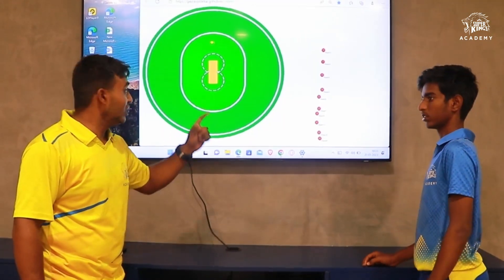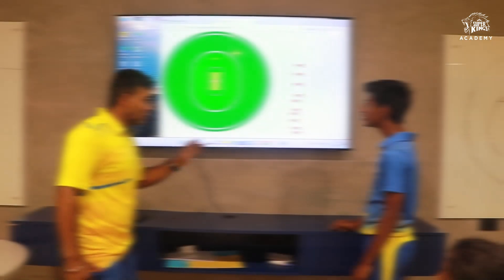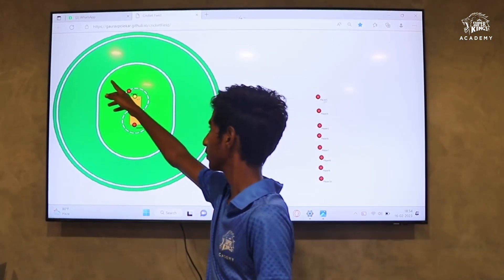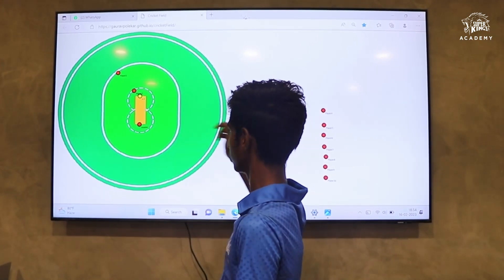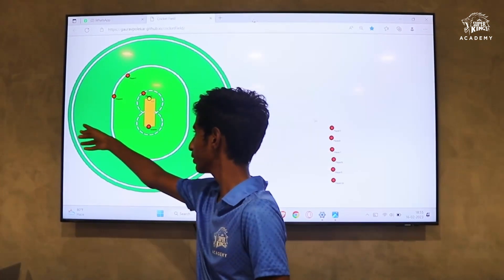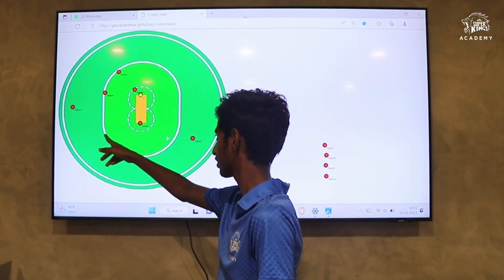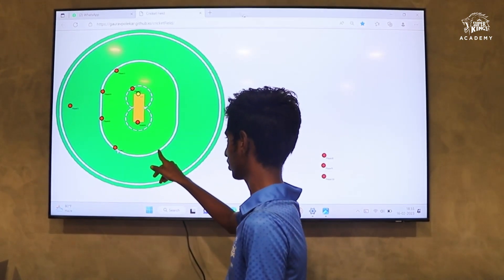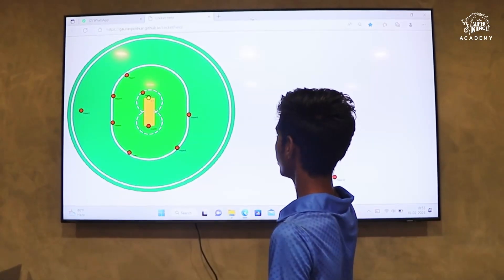That's how we learn off the field to set the field! 🏟️🦁